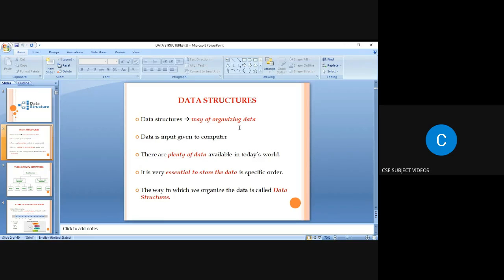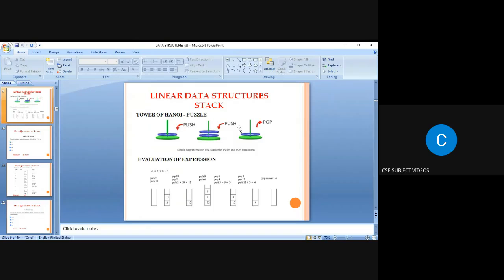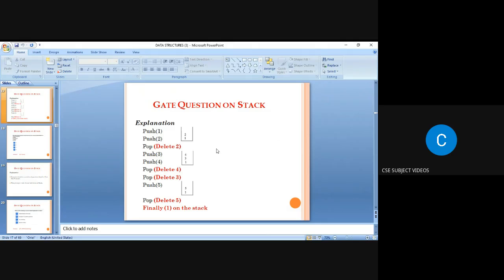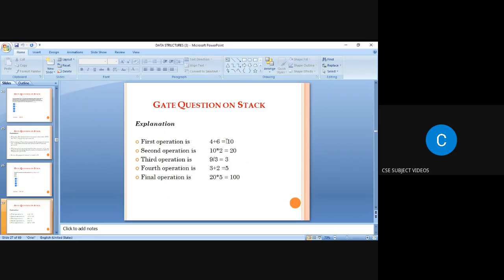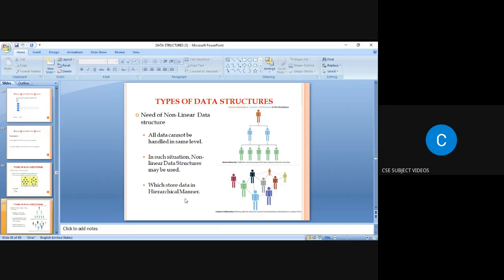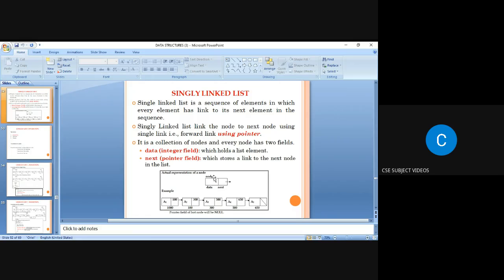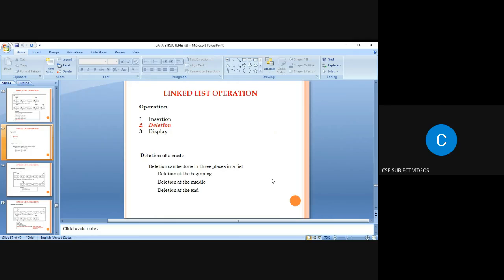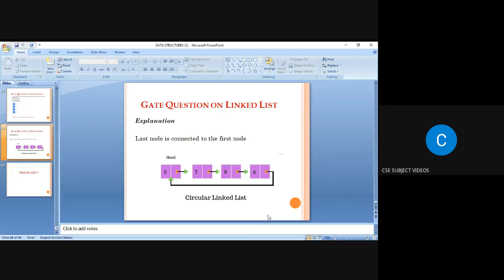Data Structures- Stack, Queue and Linked List |GATE|CSE|ESEC| AICTE PRERANA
Erode
Tamil Nadu
AICTE - PRERANA

Topic: Stack, Queue and Linked List
GATE
Computer Science - GATE syllabus
Data Structures – Stack, Queue and Linked List

Resource Person:
Mr.S.Tamil Selvan,
Assistant  Professor,
Computer Science and Engineering,
Erode Sengunthar Engineering College, Perundurai, Erode
Tamil Nadu